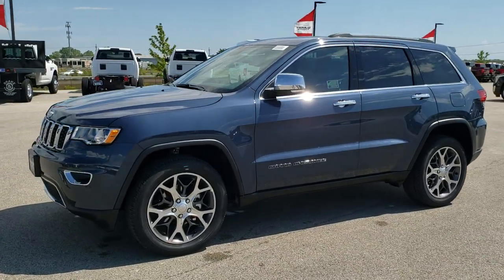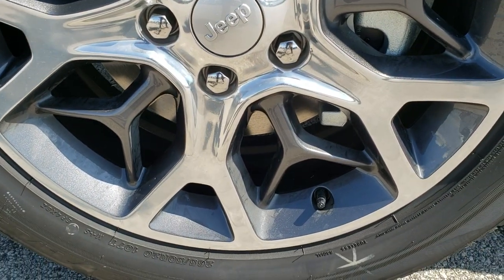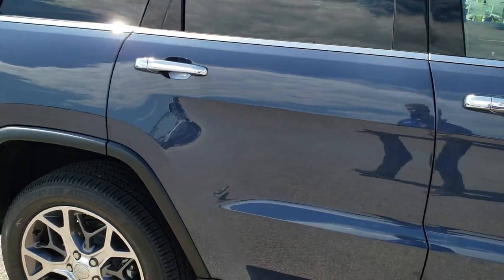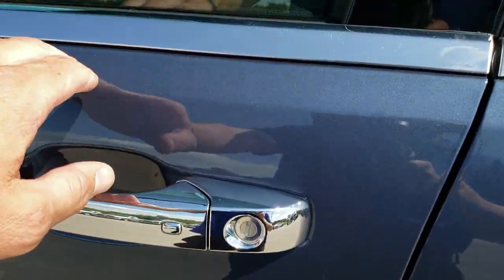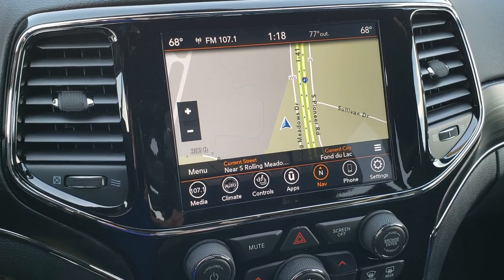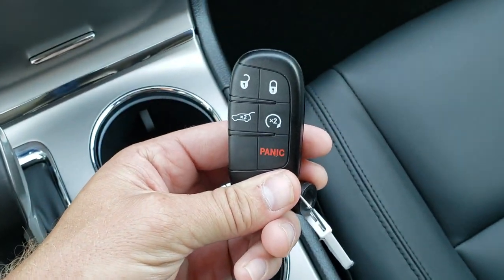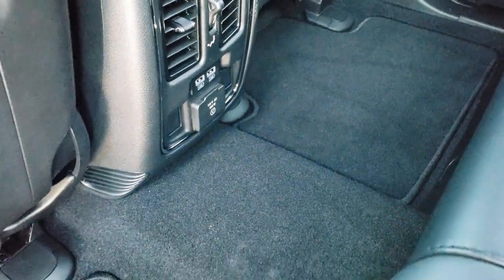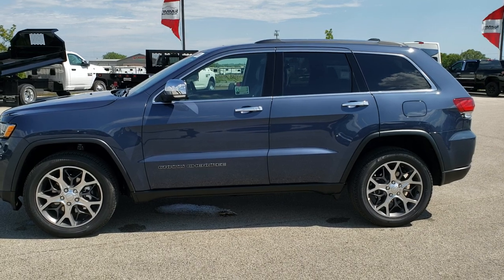2020 JEEP GRAND CHEROKEE WALKAROUND SLATE BLUE LIMITED WALK AROUND REVIEW 20J13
CHECK OUT OUR WALK AROUND OF THE BRAND NEW 2020 JEEP GRAND CHEROKEE IN SLATE BLUE

STOCK: 20J13
PRICE: $44,945
MILES:15
MAKE: JEEP
MODEL: GRAND CHEROKEE
VIN: 1C4RJFBG1LC102170
LOCATION: FOND DU LAC OSHKOSH WISCONSIN, 54937 TRUCKS ON 41

3.6 Liter DOHC V6 Pentastar Engine with ESS Electronic Start/Stop Technology, 295 Horsepower, Limited Package, 8 Speed Automatic Transmission, Quadra-Trac II System 4x4 Four Wheel Drive 4WD, Automatic Transmission Center Console Shifter, Selec-Terrain System with Snow/Sand/Mud/Rock Selectable Terrain Settings, Factory GPS Navigation System, Power Sunroof Moonroof Sun Roof Moon Roof, Reverse Backup Camera Rearview Camera, Dual Power Heated Seats, Black Ebony Leather Seats, Bucket Seats, Memory Driver's Seat, 2nd Row Bench Seating, Power Mirrors with Built-in Directional Signals, Heated Power Mirrors with Blindspot Indicators, Electronic Stability Control Traction Control ESC, Downhill Assist Control DAC, Bridgestone Ecopia H/L 422 265/50 R20 Tires, 20 Inch Rims Premium Wheels, Painted and Polished Aluminum Rims Premium Wheels, Four Wheel Disc Brakes, Fog Lights, LED Tail Lamps, Projector Lamp Headlights, Reverse Sensors, Blind Spot and Cross Path Detection System, Easy Fuel Capless Fuel Fill, Chrome Tipped Exhaust, Chrome Trimmed Grill, Chrome Trimmed Mirrors, AM / FM Radio Tuner, Sirius/XM Satellite Radio Capabilities Sirius / XM, Uconnect (R) 8.4 AM/FM System 8.4 Inch Touchscreen with AM/FM, 7-Inch Multi-View Display, U Connect Hands Free Bluetooth Hands-Free Phone System Blue Tooth, Android Auto Compatible, Apple Car Play Compatible, Auxiliary MP3 Jack Portable Audio Connection, USB Jack Portable Audio Connection, Enter-N-Go System Keyless Entry System, Keyless Entry with Factory Remote Start, Push Button Start, Power Raise and Close Rear Gate, Rear Window Defroster, Adjustable Height Seatbelts, Driver and Passenger Front Air Bags, L.A.T.C.H. Child Safety System, Side Curtain Air Bags SRS Safety Restraint System, 2nd Row Power Windows, Heated Steering Wheel Multi-Function Steering Wheel Controls, Homelink System with Three Programmable Buttons for Garage Doors, Lighting Systems & Security Systems, Compass, Outside Temperature Display and Mileage Display, Dual Multi-Zone Climate Control , Fold Down Rear Seats, Factory Floormats, Woodgrain Dash And Door Trim, Air Conditioning AC, Cruise Control, Power Locks, Power Windows, Automatic Headlights Autolamp, Tilt/Telescope Steering Wheel, 115V / 150W Auxiliary Power Outlet, 3 Year / 36,000 Mile Remaining Factory Bumper to Bumper Warranty, Whichever comes first, 5 Year / 60,000 Mile Remaining Powertrain Factory Warranty, Whichever comes first, Blue Slate Pearl-Coat, Call Now! 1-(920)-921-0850 . Summit Automotive Chrysler Dodge Jeep Ram in Fond du Lac, Wisconsin also Proudly Serving Oshkosh, Madison, Milwaukee, Sheboygan, Appleton, and Waupun is a family owned and operated dealership since 1959. We take great pride in our new and used car and truck center with vehicles to fit everyone’s budget. We have ON THE SPOT FINANCING. BAD CREDIT OR GOOD CREDIT, we work with over 20 lenders to get you APPROVED AT THE MOST COMPETITIVE RATES. We provide AIRPORT TRANSPORTATION and NATIONWIDE DELIVERY OPTIONS. We are conveniently located on HWY 41 at EXIT 98, Hwy 151 at Military Rd. Exit . Just Look For The TRUCKS ON 41. Advertised price does not include, tax, title, registration and service fee.

STOCK: 20J13
PRICE: $44,945
MILES:15
MAKE: JEEP
MODEL: GRAND CHEROKEE
VIN: 1C4RJFBG1LC102170